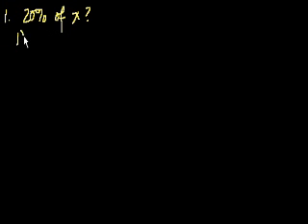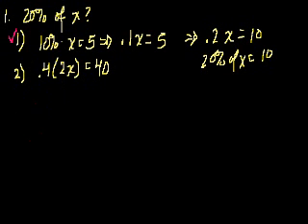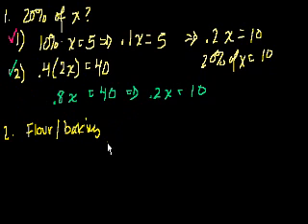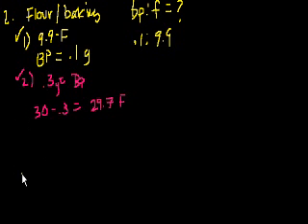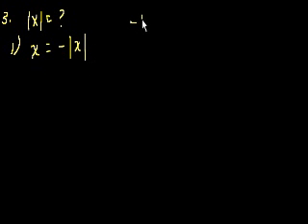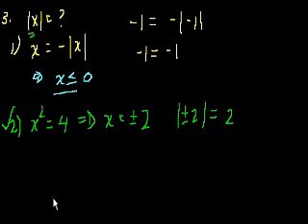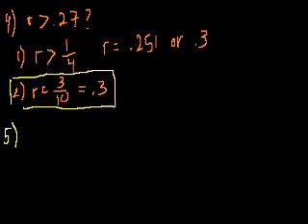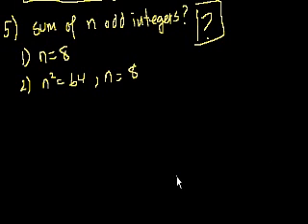GMAT: Data sufficiency 1 | Khan Academy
1-5, pg. 278. Created by Sal Khan.